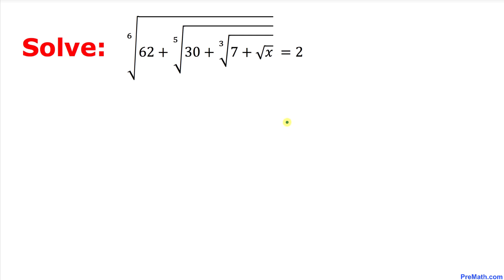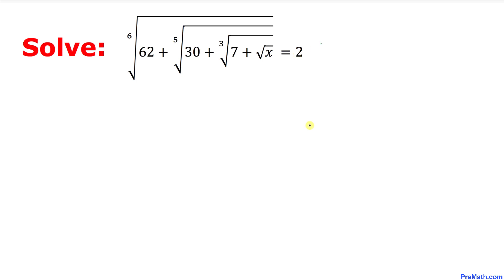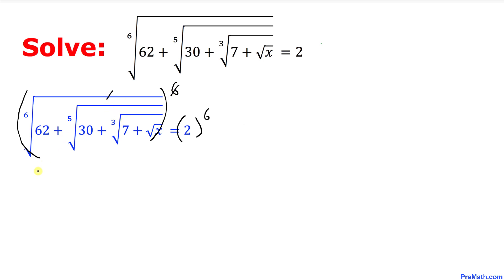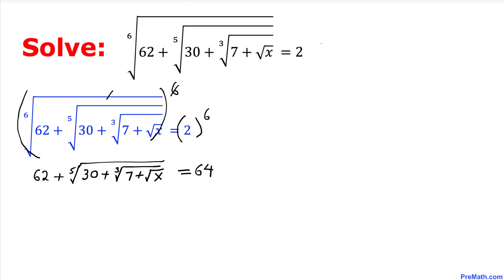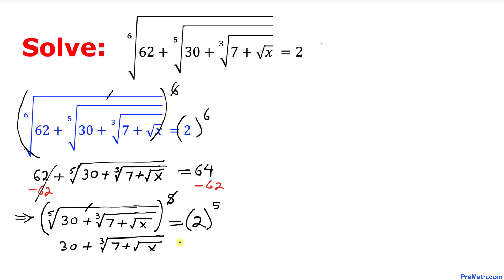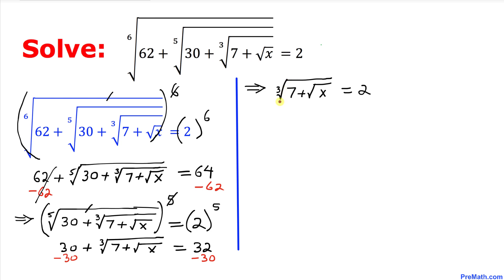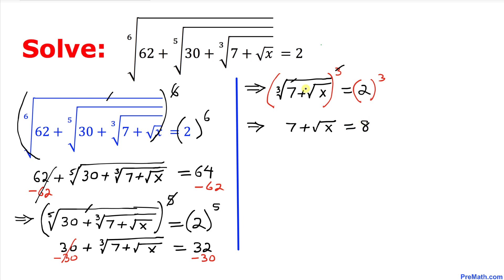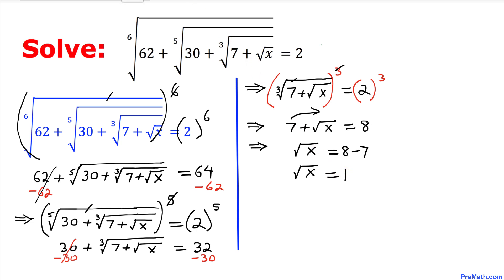Solve this 6th Root Radical Equation | Fast & Easy Tutorial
Learn how to solve this radical equation: ^6√62+(^5√30+(^3√7+(√x)))=2. Step-by-step explanation by PreMath.com